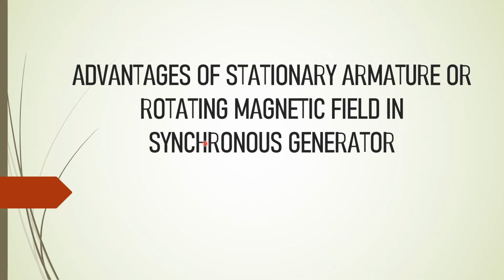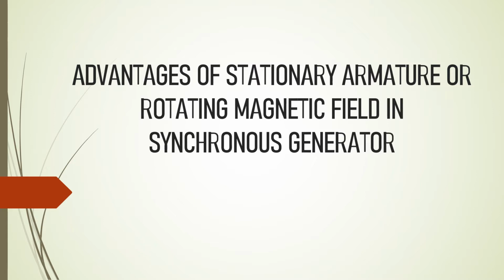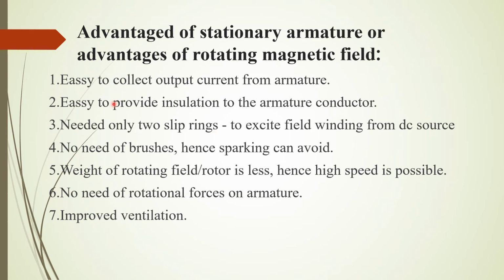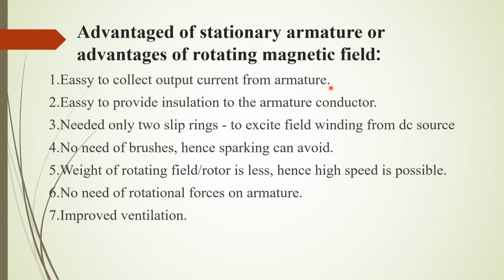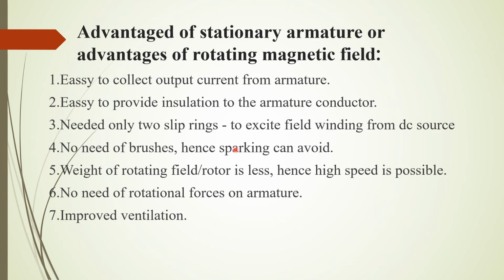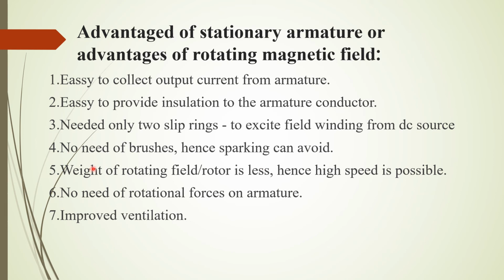ADVANTAGES OF STATIONARY ARMATURE OR ROTATING MAGNETIC FIELD IN ALTERNATOR.